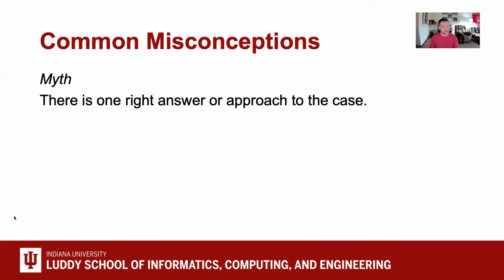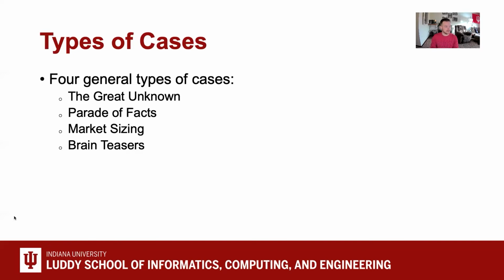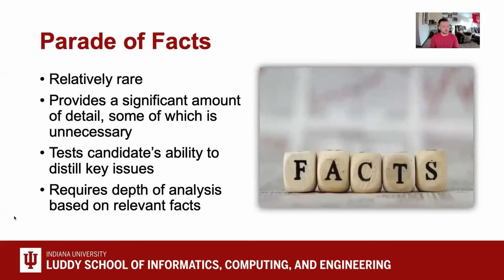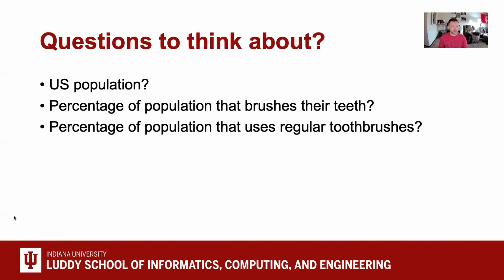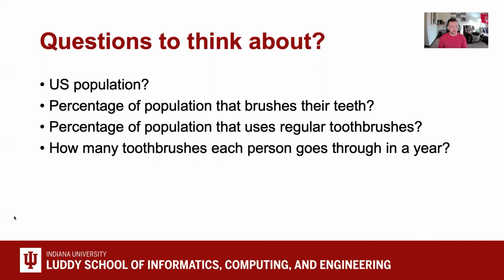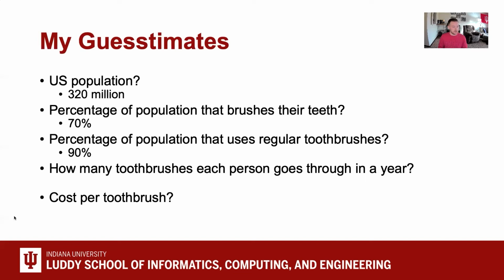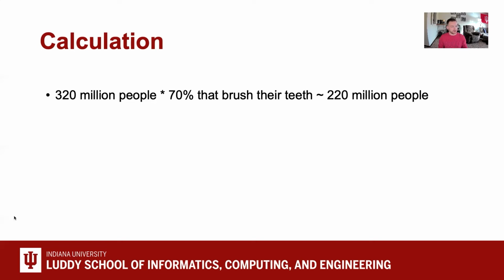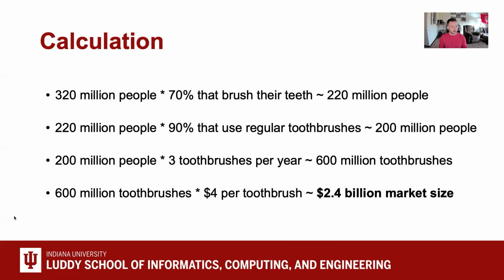Brain Teaser: Market size of toothbrushes in the U.S.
Case advisor Jacob Shutt (IU '23) reviews basic skills for Case interviewing while providing an example question where he demonstrates his approach to solving the problem.